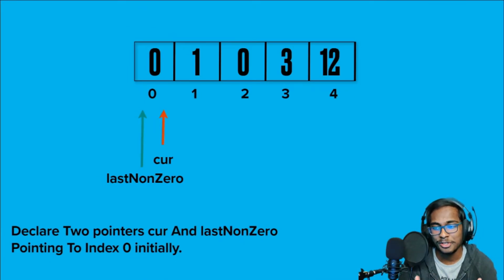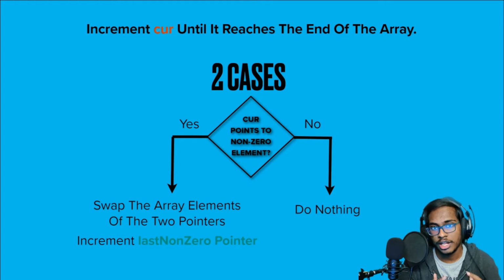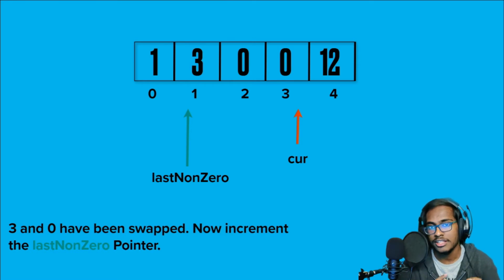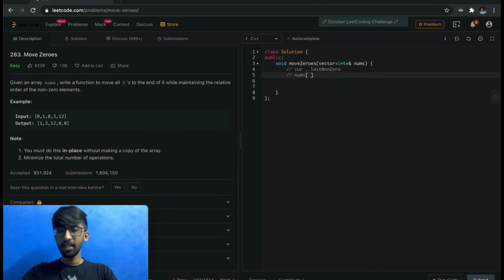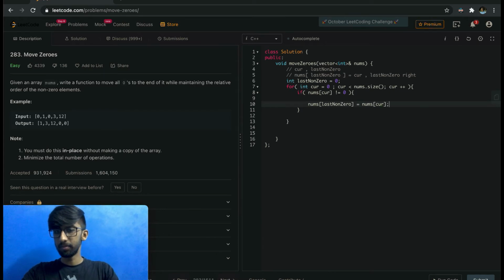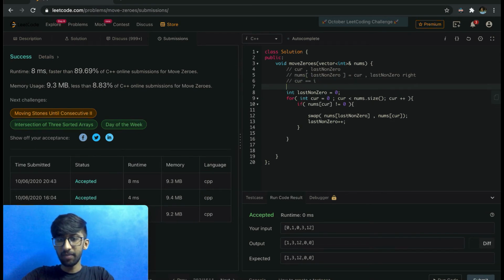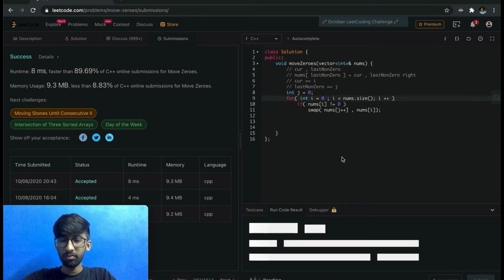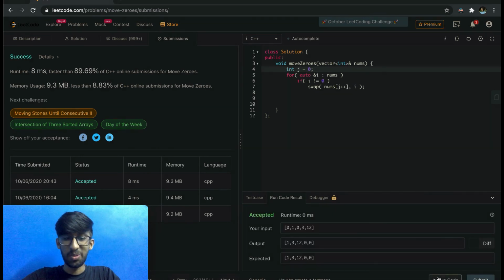[C++] LeetCode 283 - Move Zeroes - In O(N) Time And O (1) Space Complexity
Time Stamps:

Introduction: (00:00)
Problem Statement: (00:15)
Walkthrough of process: (00:32)
Coding time: (03:32)
Time and Space Complexity: (05:39)
Optimizaion: (05:58)